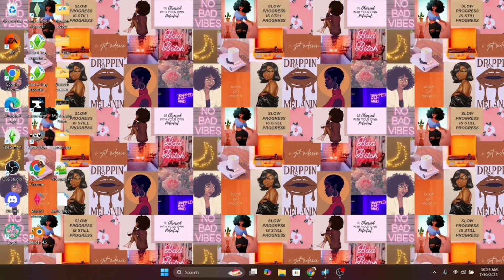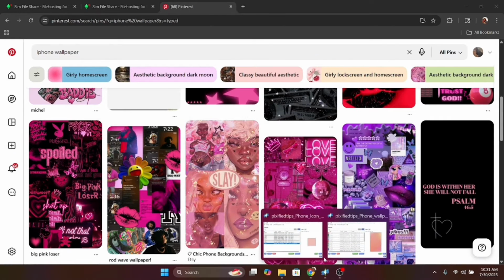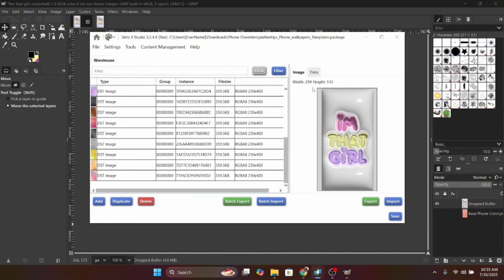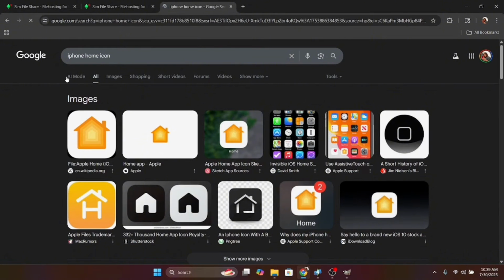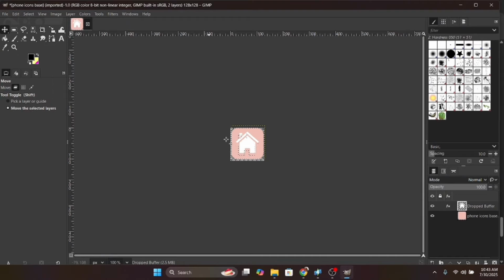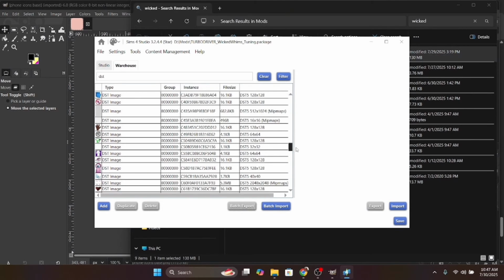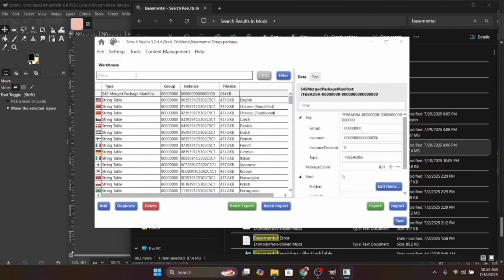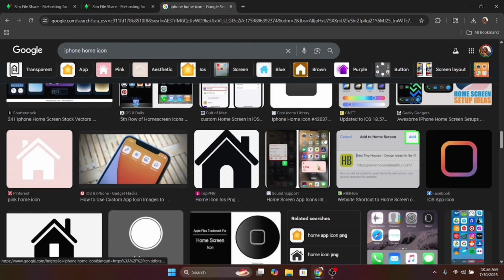Give Your Sims a Phone Glow-Up ✨Custom Icons + Menu Tutorial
In this tutorial, I’m showing you exactly how I created custom phone icons and a phone menu override in The Sims 4!

🔧 I’ll walk you through:
 • Designing your own icons (neon, minimalist, transparent)
 • Replacing default phone categories (like Business, Social, Wicked, etc.)
 • Exporting the final mod + testing it in-game

🖼 This works with mods like:
 • Wicked Whims
 • Simda Dating App
 • Social Bunny
 • Growing Pains, Real Estate, and more!